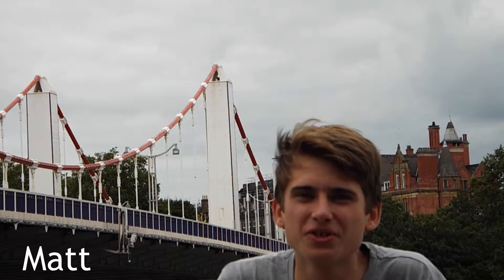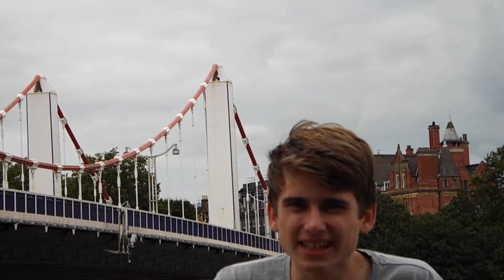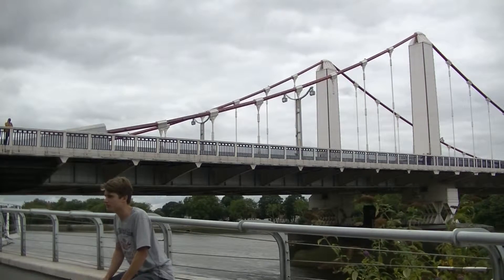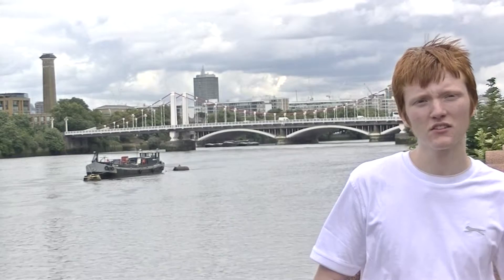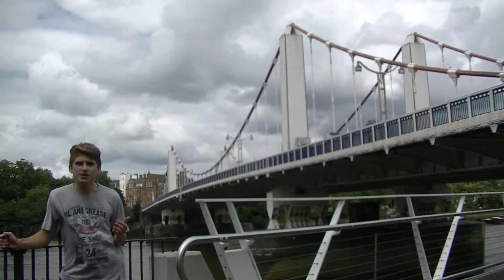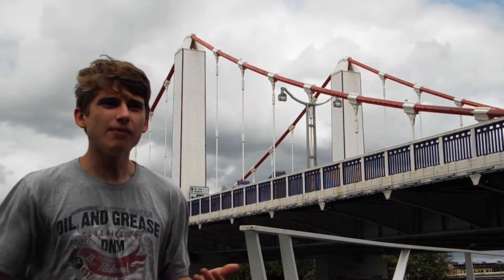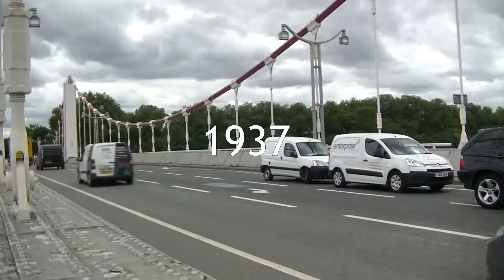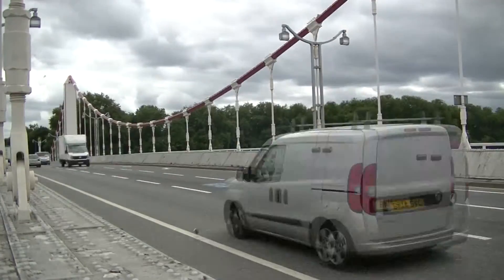Chelsea - Thames Bridges ep. 20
Chelsea bridge is a suspension bridge between Grosvenor and Albert bridges.

This week Matt takes us through the history and engineering of the bridge, while Mark talks about the aesthetics.  Both give the bridge a rating out of 10 one for engineering and the other for aesthetics

 In 1846 an act was passed to build a bridge on this site to link the new suburb of Battersea and the new Battersea Park to Chelsea. It was opened in 1858 by Queen Victoria and named 'Victoria bridge'. However, doubts were soon raised about the safety of the suspension design and the royal family were quick to disassociate themselves with the bridge, renaming it 'Chelsea Bridge'. A second bridge was opened on the site in 1937, another suspension design, but the first in Britain to be self-anchored. From the 1950's motorcycle gangs began to meet on the bridge to race. Violence broke out between rival gangs in 1970, resulting in the fatal shooting of one and the imprisonment of 20 others.
When the current Chelsea bridge was being constructed Battersea Power station had just opened and dominated most views of the area. As a result it was decided that the bridge's appearance was unimportant. Despite this the bridge is still very nice to look at especially at night when the structure is illuminated by LED lighting. In the 1970s the bridge was painted red and white which angered Chelsea football fans who claimed it was painted in Arsenal colours. This was resolved in 2007 when the bridge was repainted red white and blue
 A self anchored bridge works by countering the tension forces in the cable with compressive force in the bridge deck, reducing the loads on the foundations, which was particularly valuable considering the bridge was built on soft London Clay. It was Britain's first although it still remains one of only a handful in the country. Impressively, the bridge was completed five months ahead of schedule and within budget.